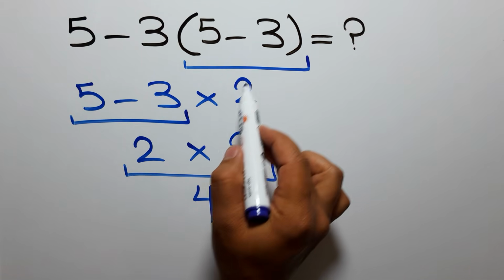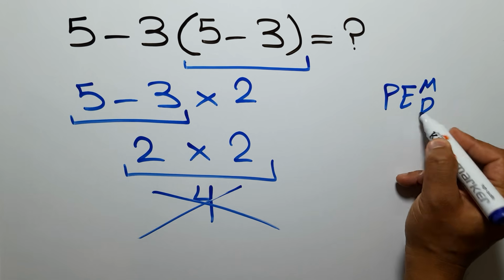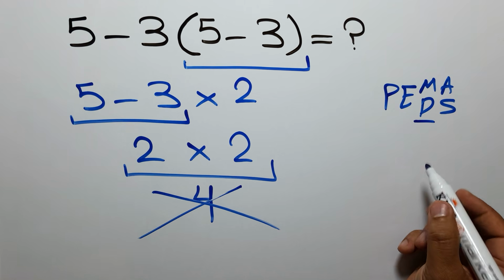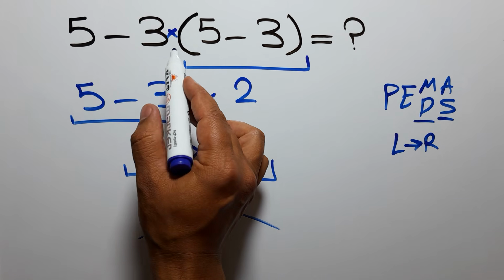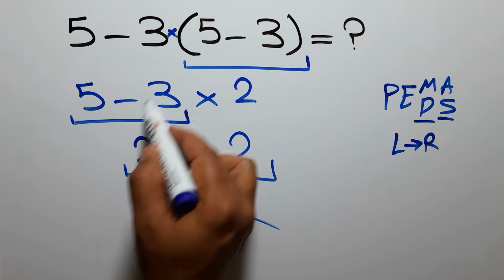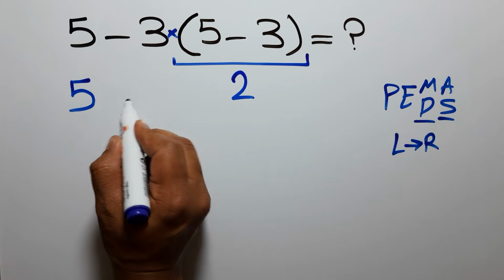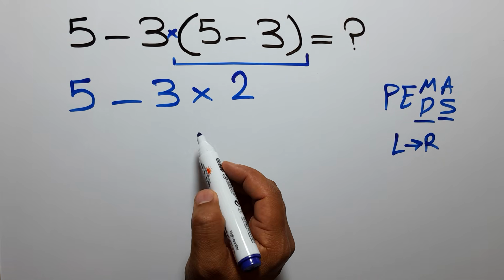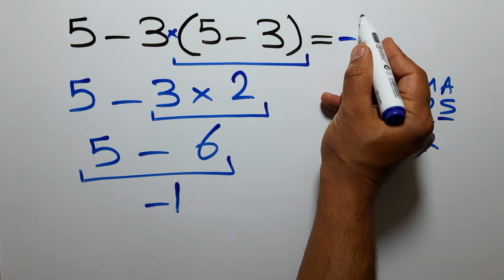This Math Challenge Has a Hidden Trick!